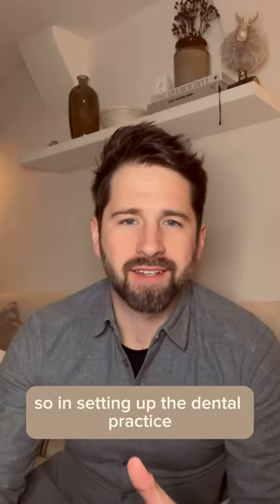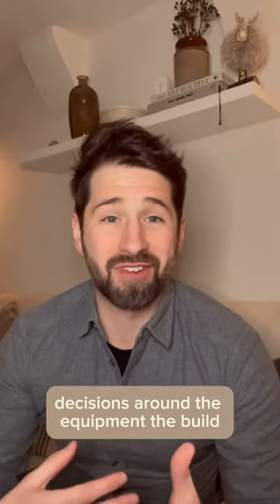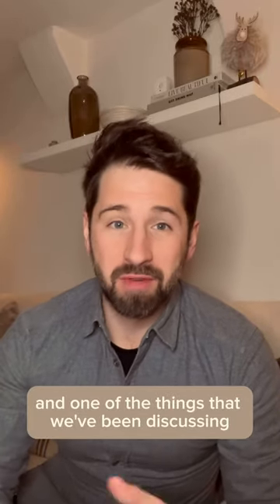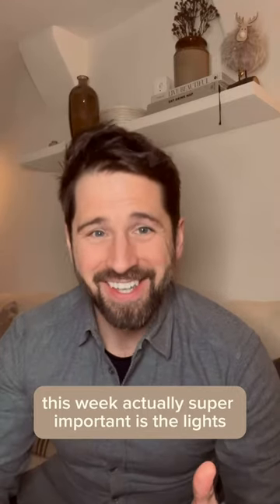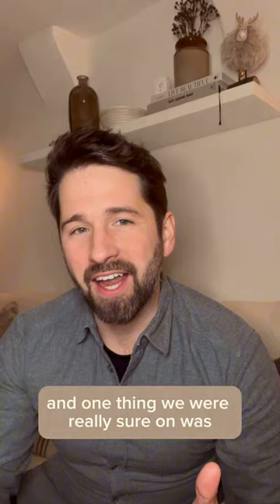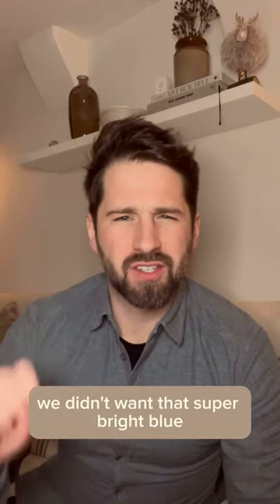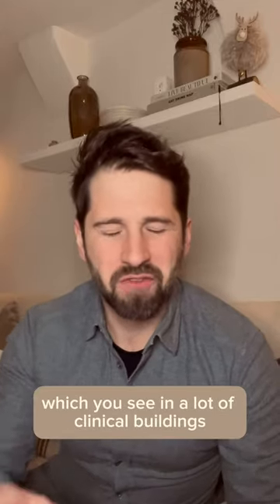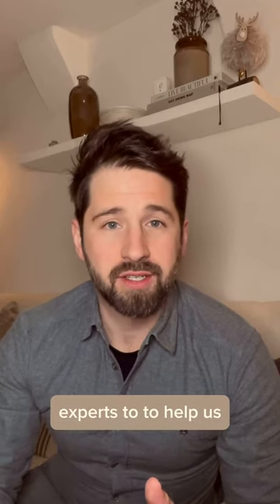Luxury lighting in The Dental Barns 🤓💡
One of the challenges of a luxury dental practice - designing lighting to create a warm welcoming environment alongside exceptionally high quality light within the surgeries...

More to follow on this topic!